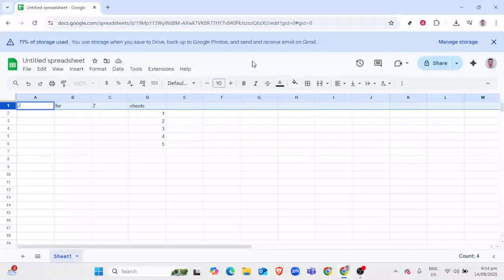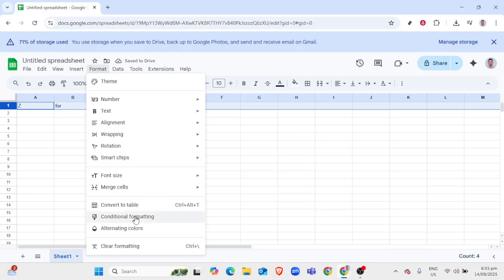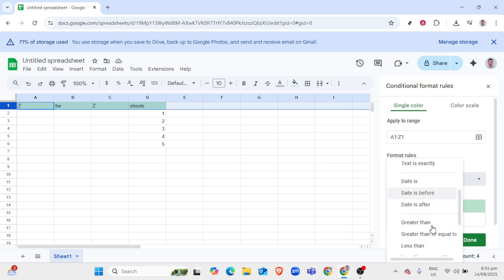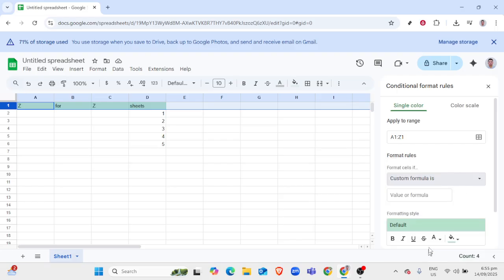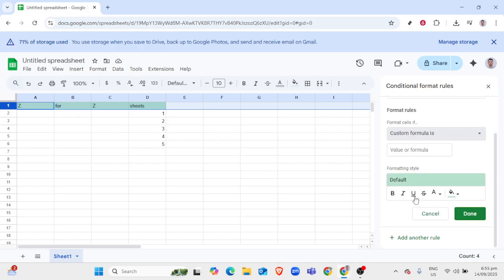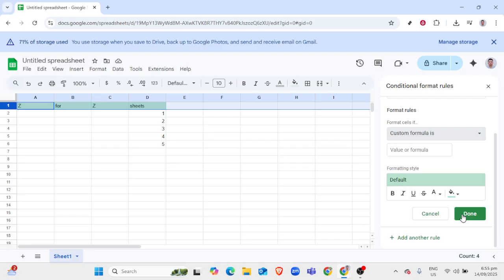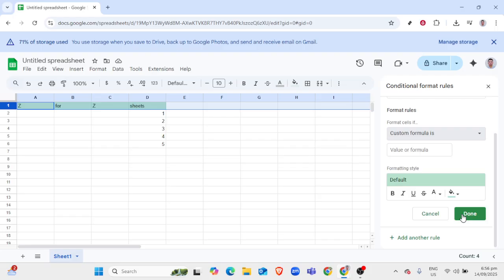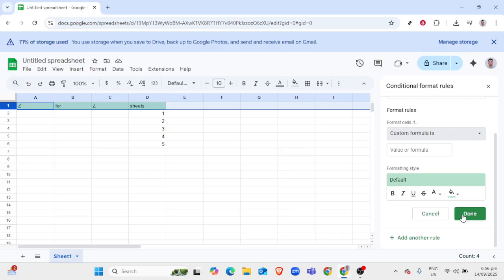How to Highlight NA Errors in Google Sheets [2025 Guide]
In today's video we cover: Google Sheets errors, highlight NA errors, fix NA in Sheets, Google Sheets tips, spreadsheet error solutions, data validation Sheets, Sheets conditional formatting, Google Sheets tutorial, error handling Sheets, spreadsheet formulas, highlight errors Sheets, data analysis Google Sheets, Sheets troubleshooting, Google Sheets functions, data cleaning Sheets, NA error fix, spreadsheet tips, Sheets for beginners, Google Sheets basics